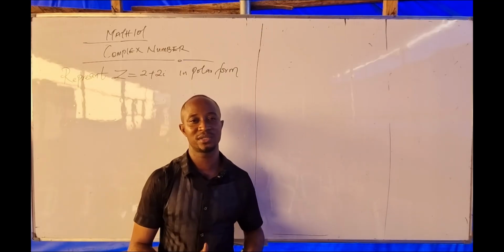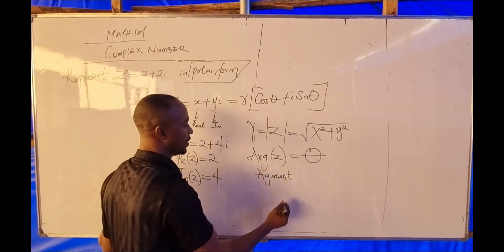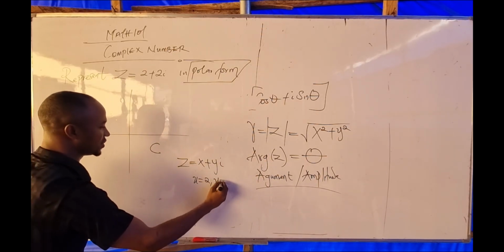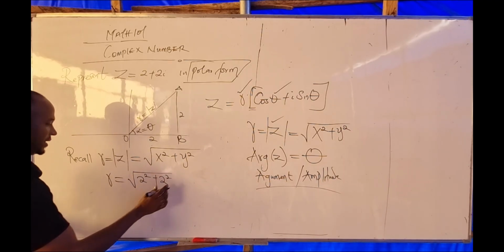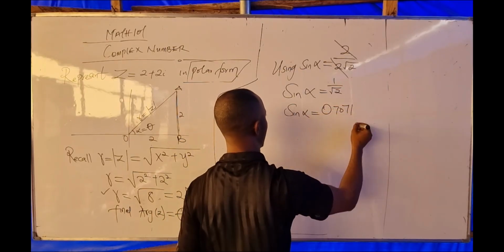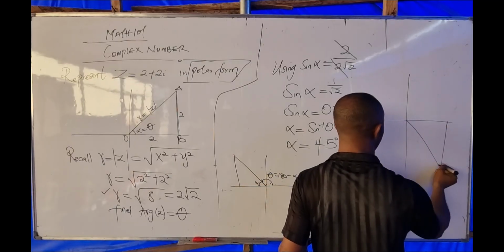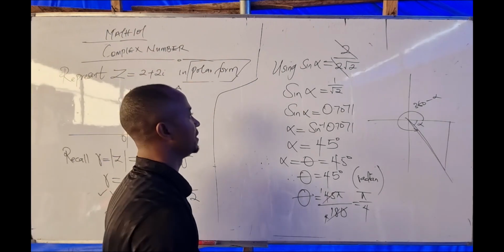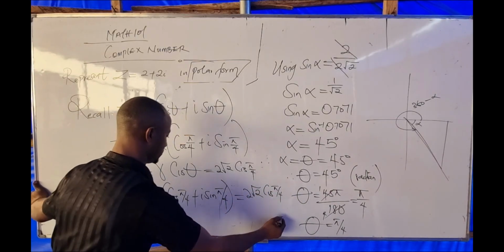Polar Form of Complex Numbers Explained | Convert Step-by-Step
In this video on Emi-Brain Tutors, I explain how to convert a complex number from rectangular form to polar form using a clear and simple method.

Using the example , you will learn:
✔ What the polar form of a complex number means
✔ How to calculate the modulus (r)
✔ How to find the argument (θ)
✔ How to express the final answer in trigonometric (r(cosθ + i sinθ)) and Euler’s form
✔ Why polar form is important in Engineering, Physics, and Mathematics

This lesson is perfect for secondary, undergraduate, and engineering students who want to understand complex numbers deeply and quickly.